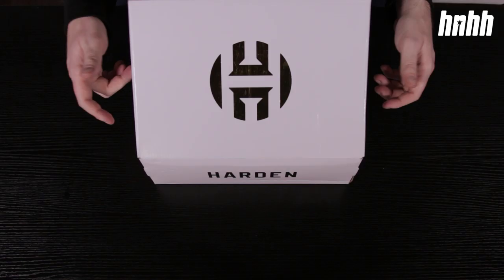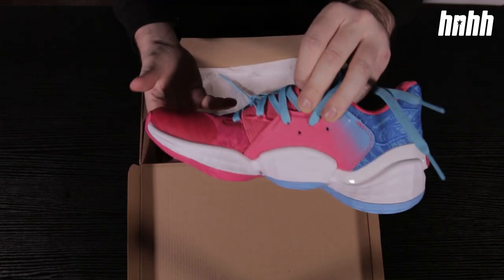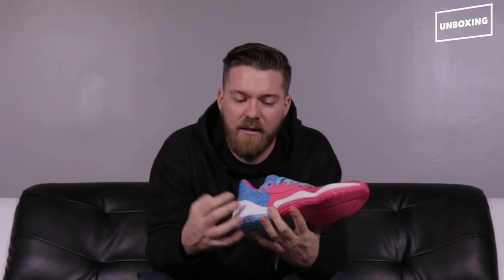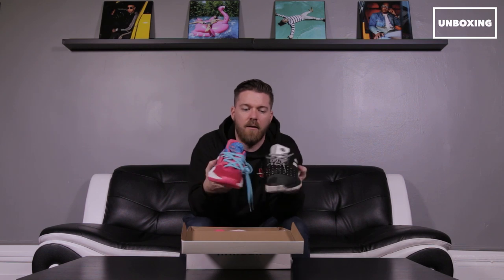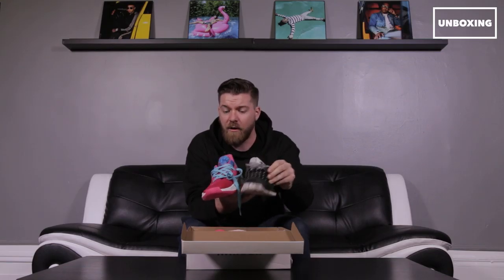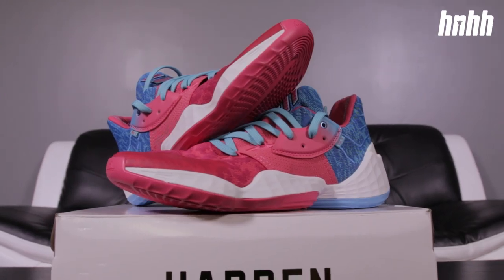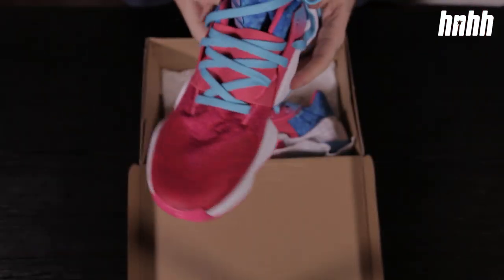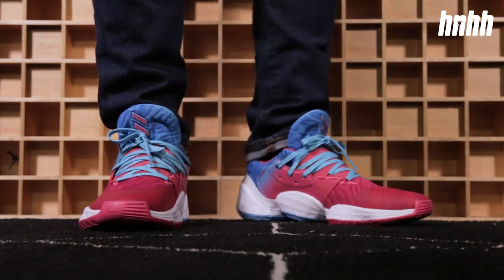Adidas Harden Vol. 4 "Candy Paint" | HNHH Unboxing